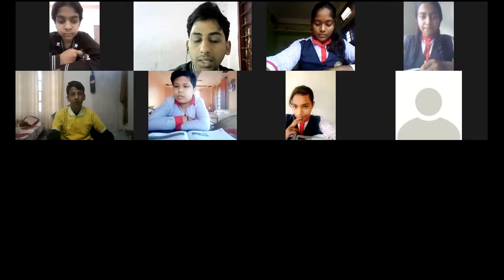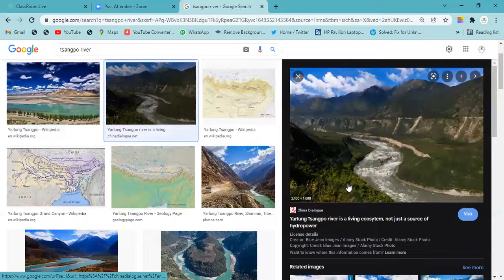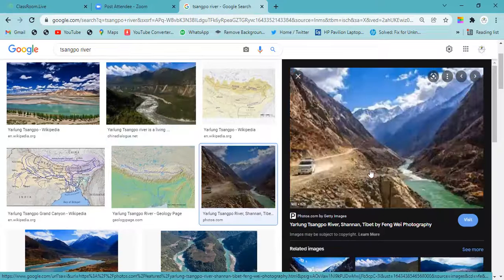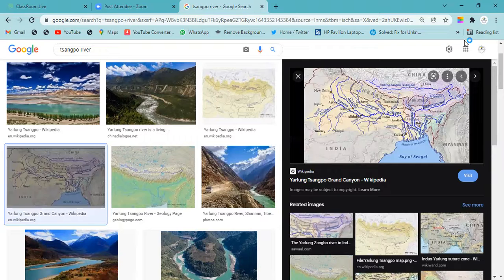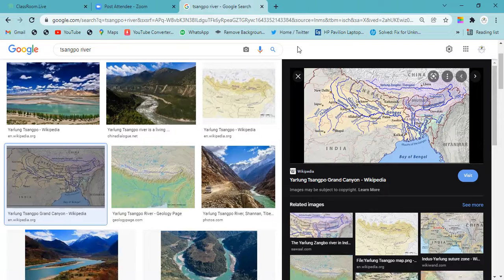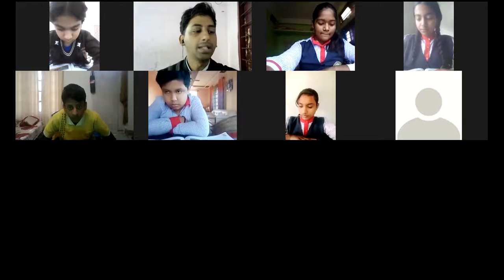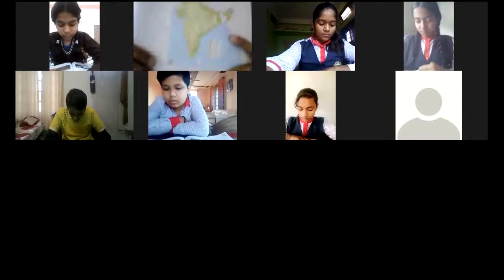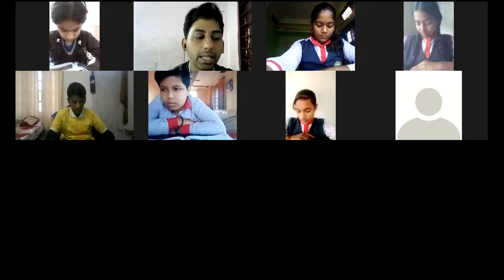Class VI || Geography|| Chapter- 7 || Topic :- Physiographic Divisions of India